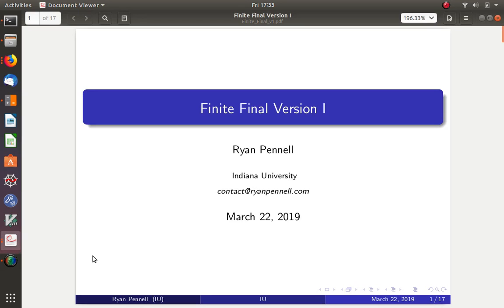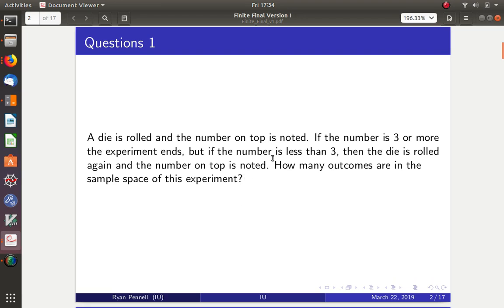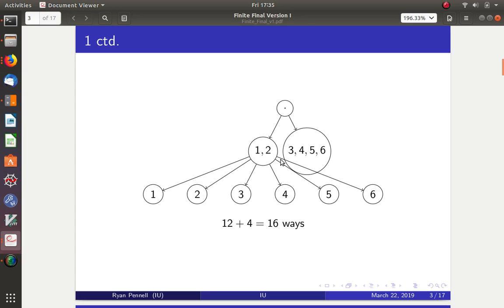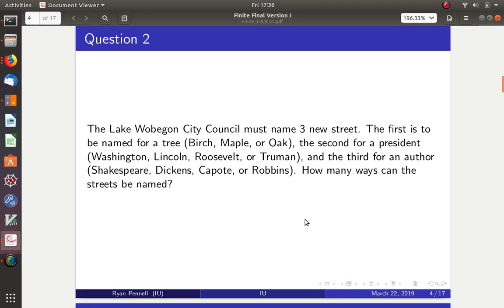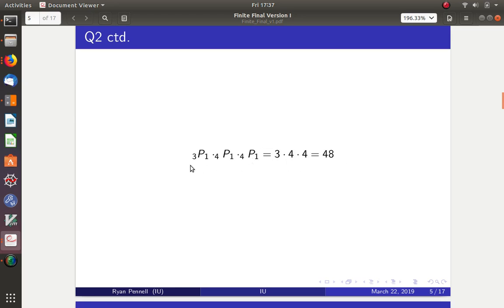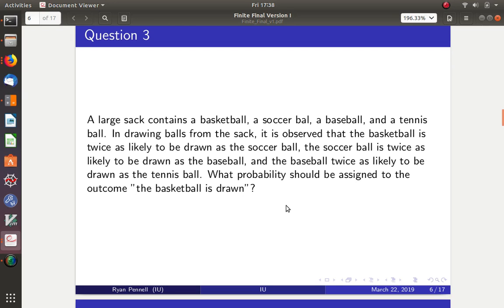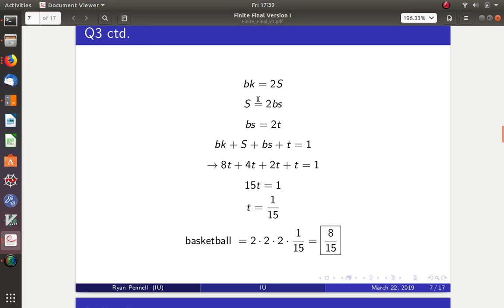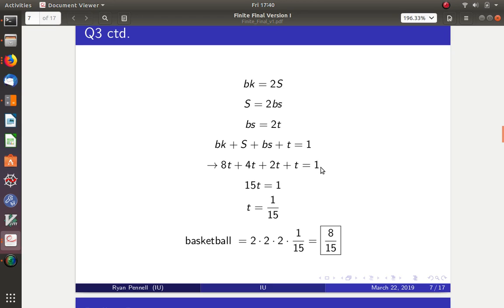Finite Math Final Exam Pt 1